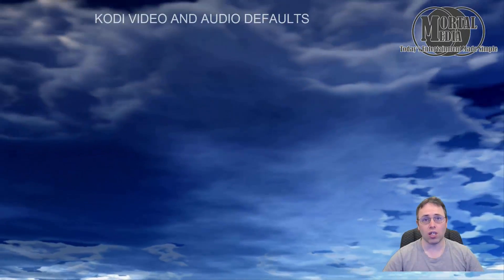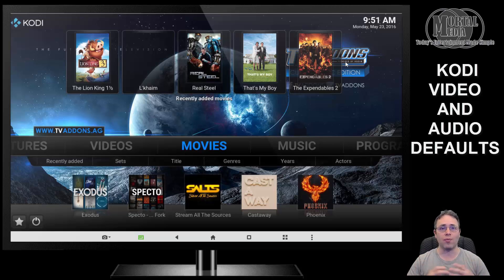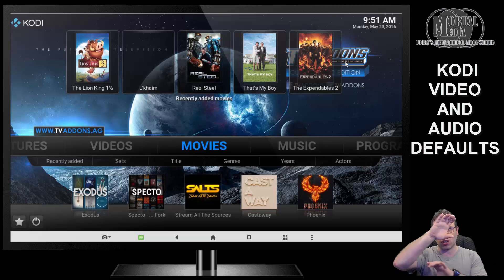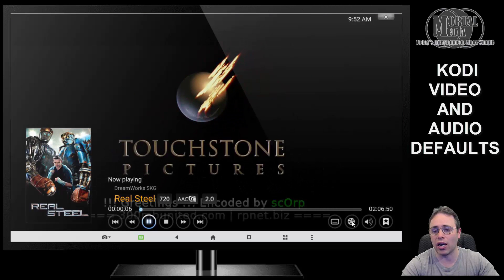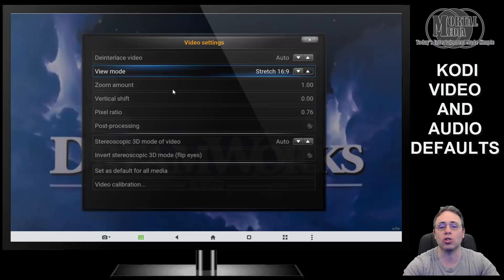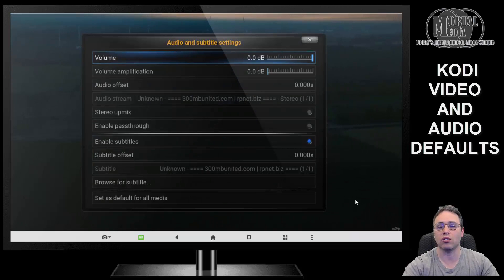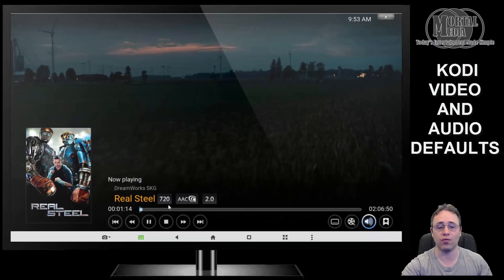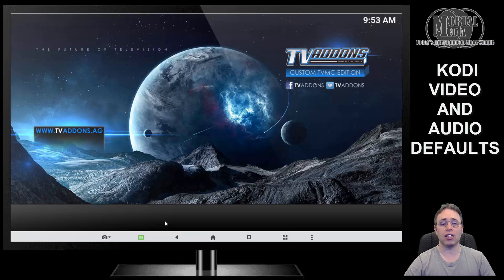KODI VIDEO AND AUDIO DEFAULTS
Here are few default settings you may want to set in order to get the same great experience every time you start a video in KODI